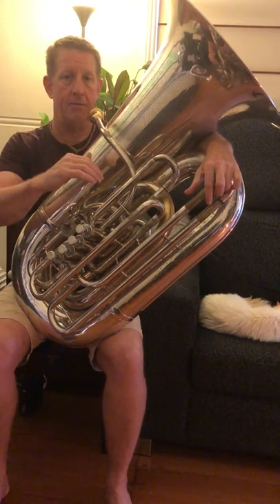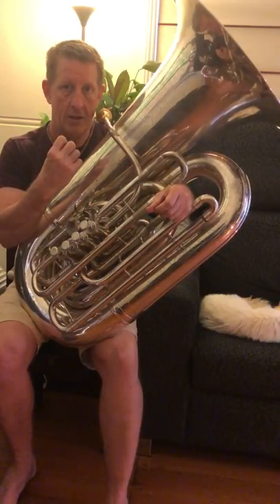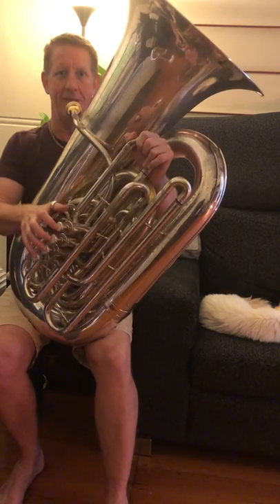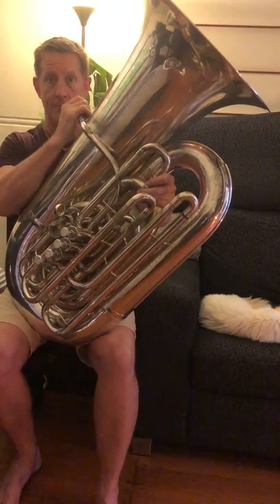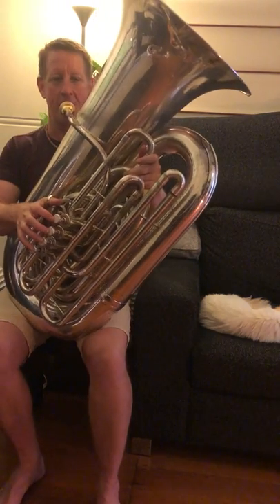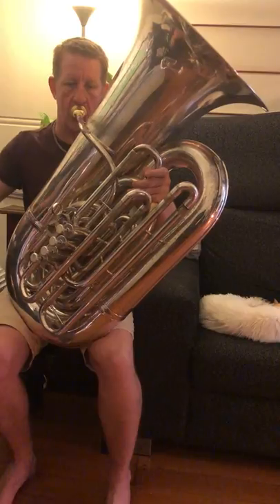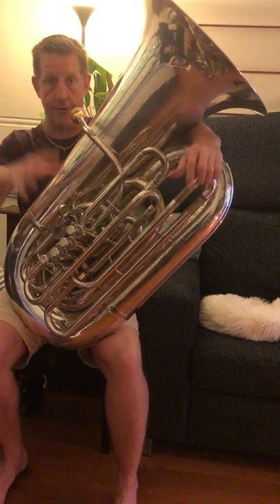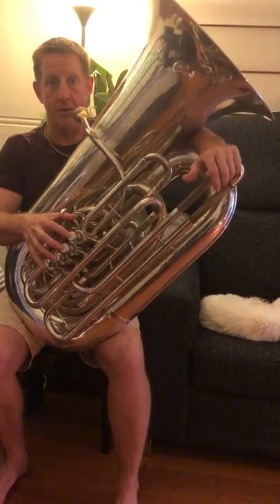Steve Rosse Online Tuba #5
Steve Rosse Online Tuba Class #5 focuses on the low register with discussion on The Shift This Class includes more mouthpiece buzzing and concludes with lip slur flexibility exercises, with recommended dialing up of exercises in the home and a life coaching tip.